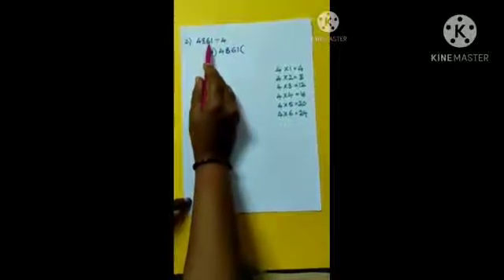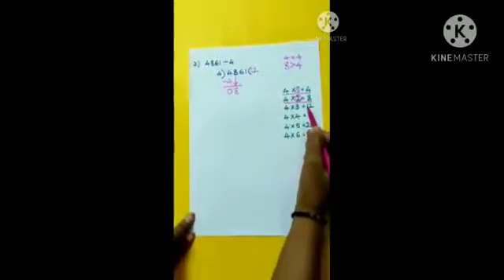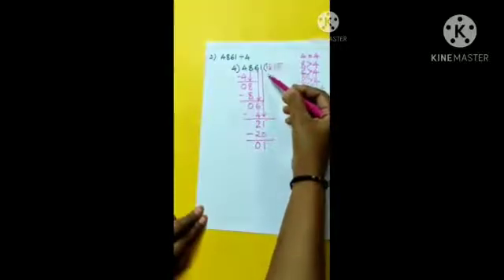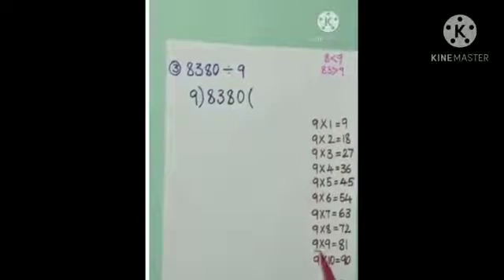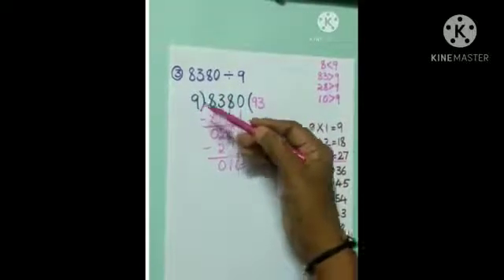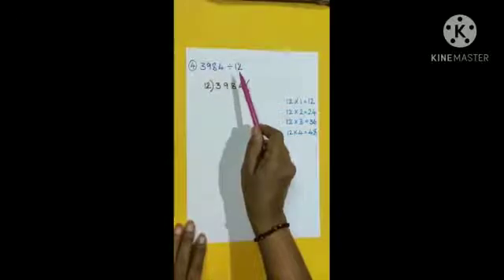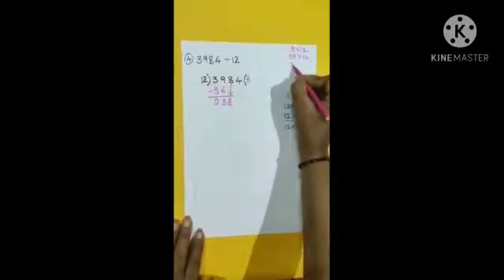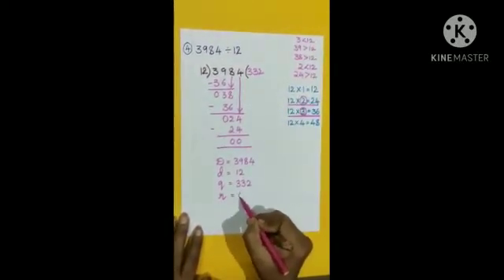Class : 3_ Mathematics _Division (part-3)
Class : 3_ Mathematics _Division